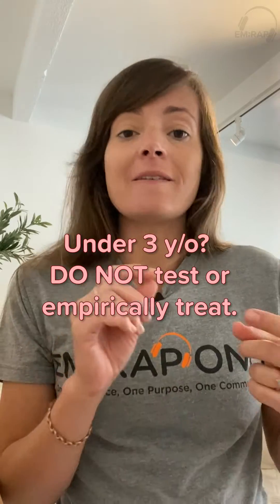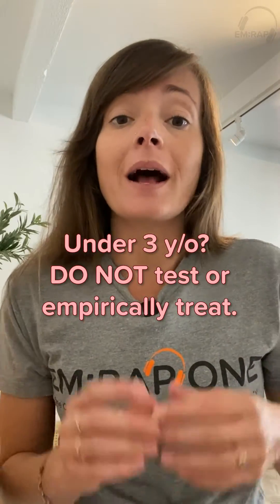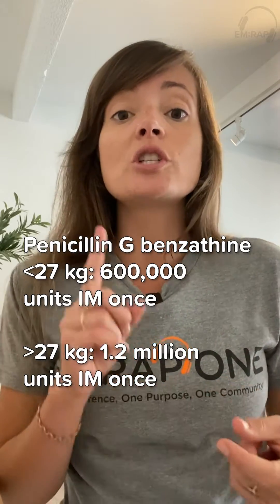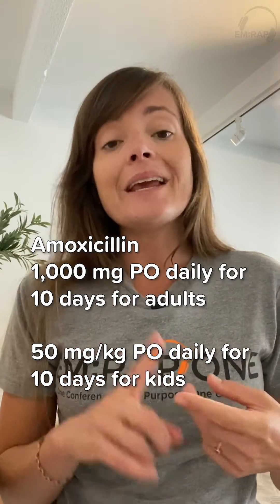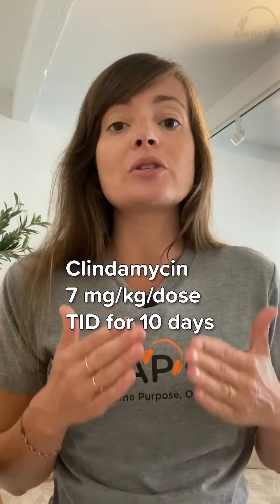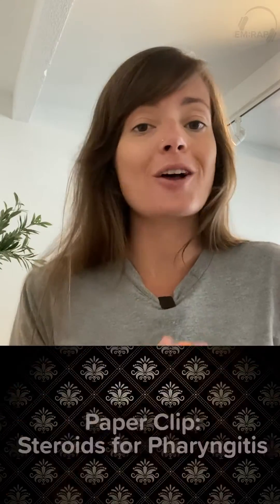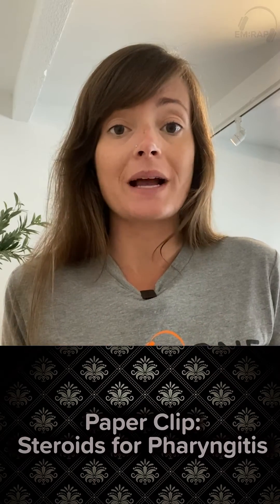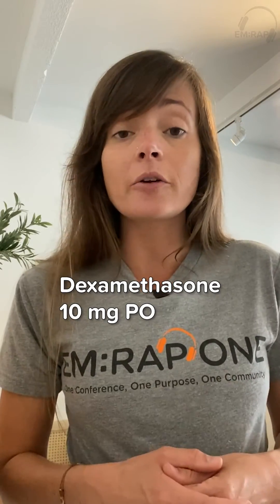Causes of Sore Throat│Daily Dose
Britt tells us what organisms cause sore throats and what antimicrobials to use to treat pharyngitis.